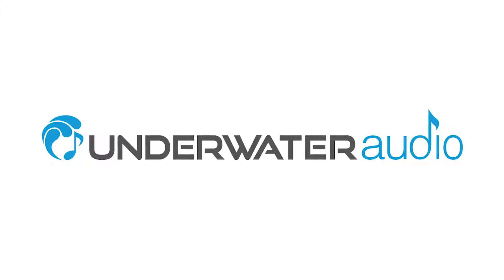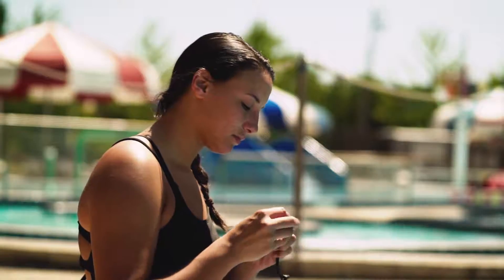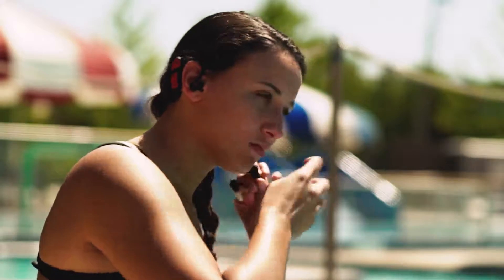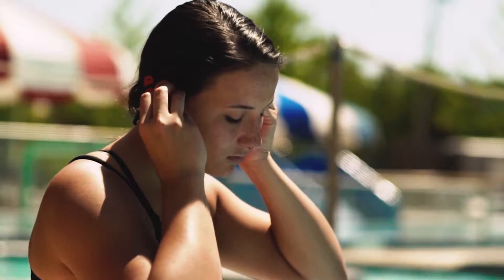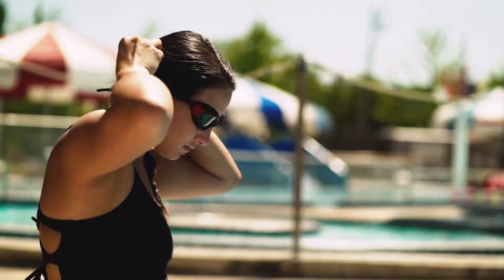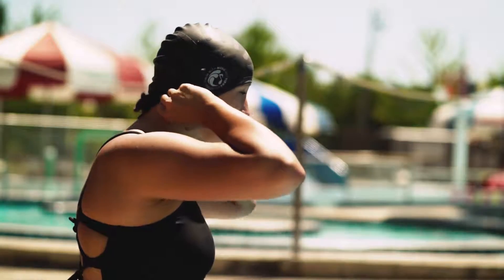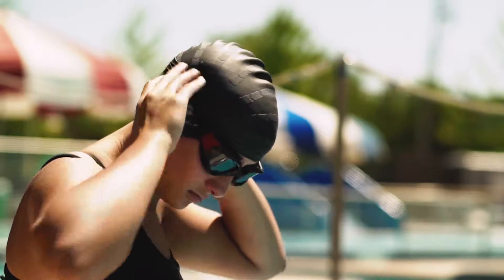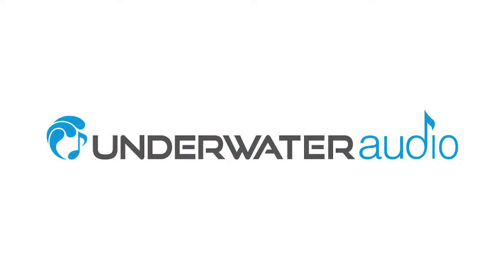SwimbudsMP3 and Bluetooth Wear Guide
Curious how to get a secure fit for your Swimbuds MP3 or Swimbuds Bluetooth headphones? Check out this short tutorial!